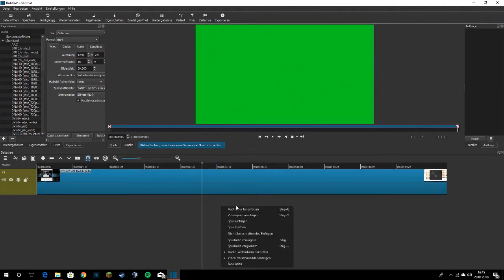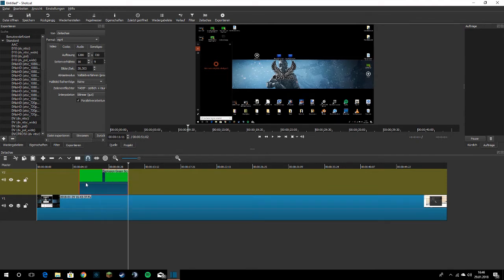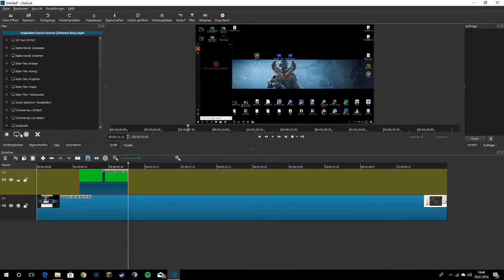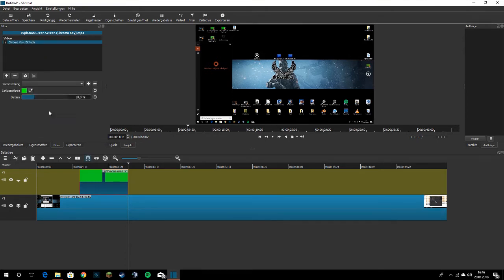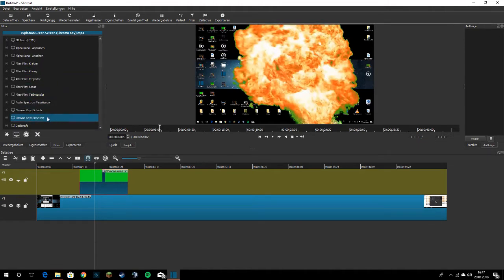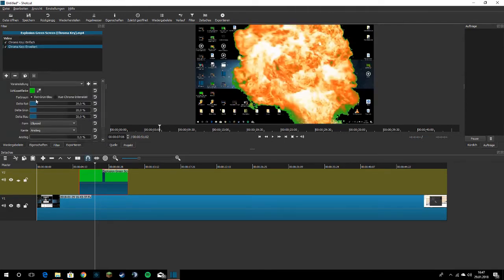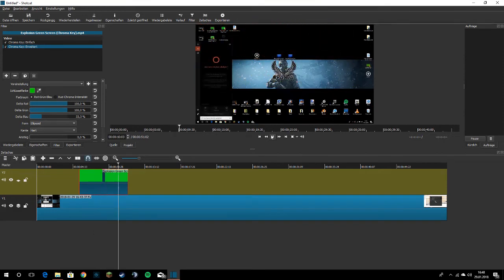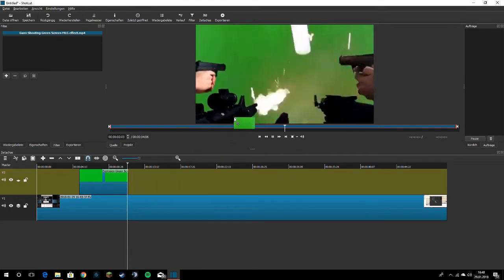Professional Greenscreen in under 5 minutes?!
Today I show you how you can make a professional Greenscreenvideo in Shotcut. This is the most epic way to improve your Video.
This is a Tutorial created by classicalPanda!

You can ask me anything about shotcut in the comments.